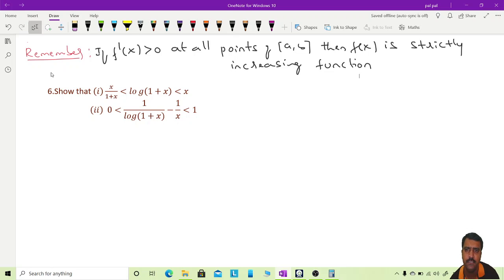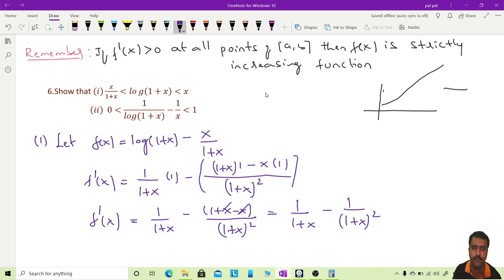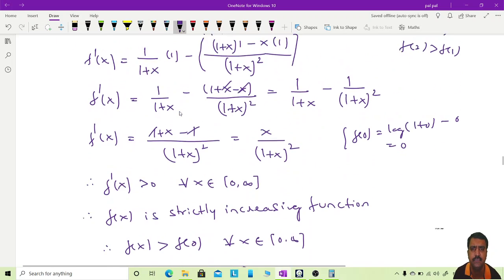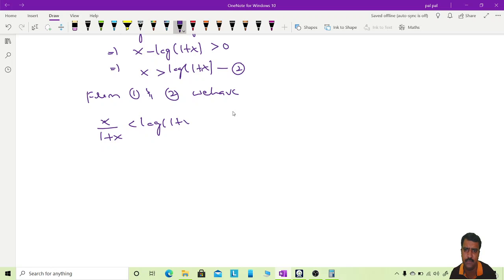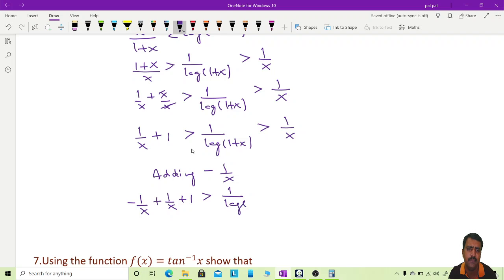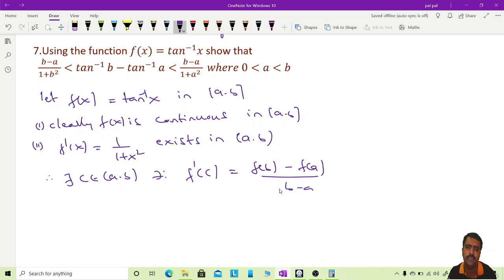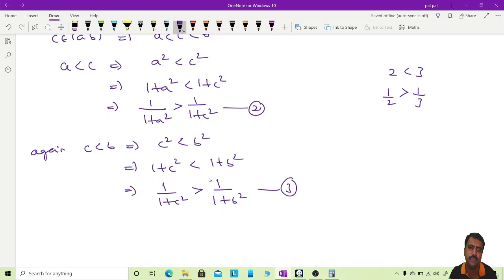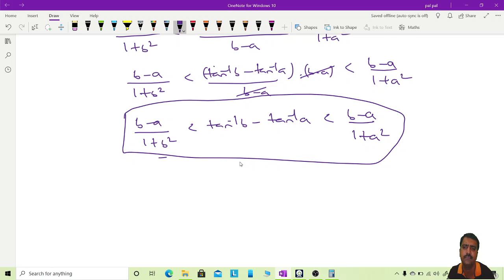Lagrange's Mean Value Theorem-3